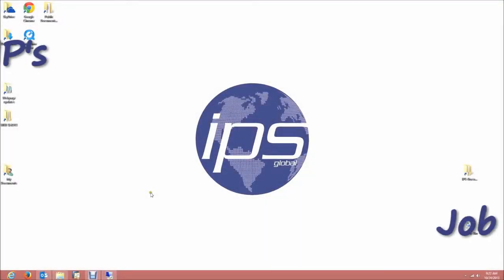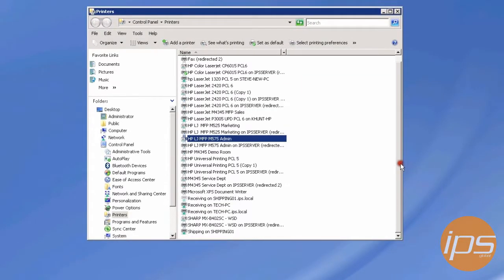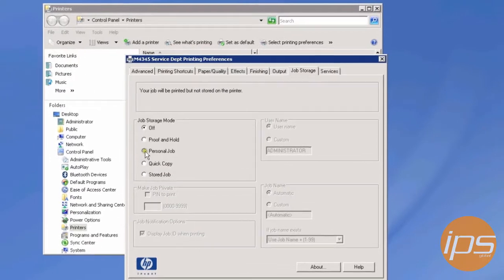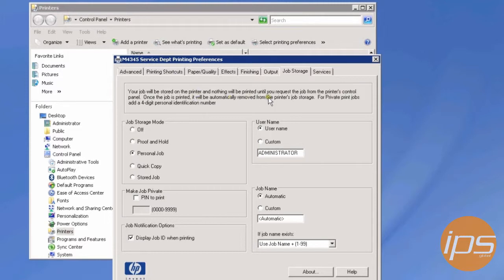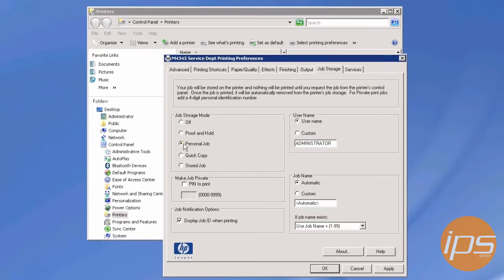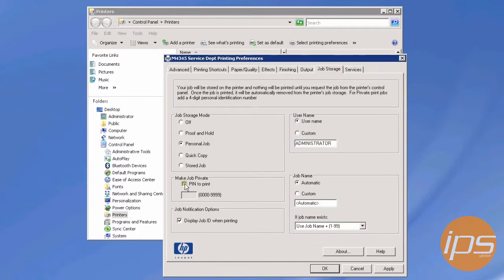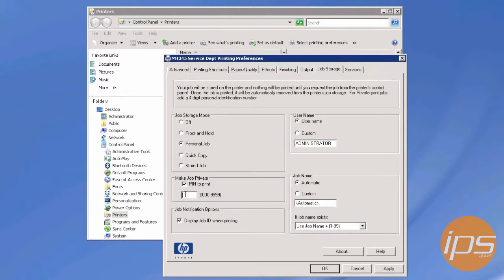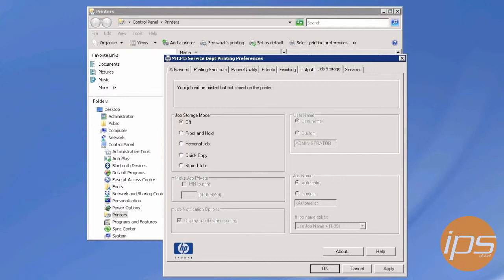Setting up Job Storage Mode on Multifunction Printers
This video explains how to set up your printer to run job storage mode.